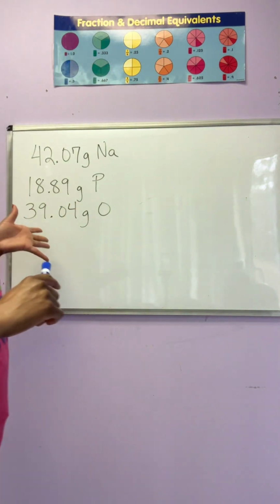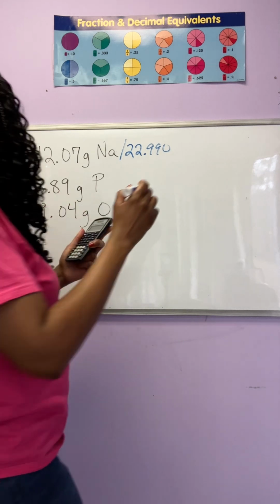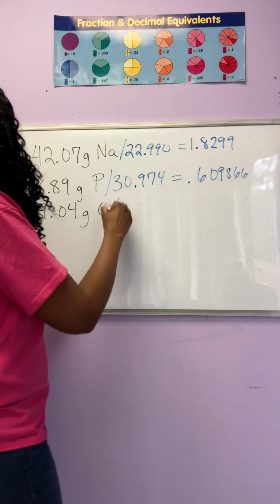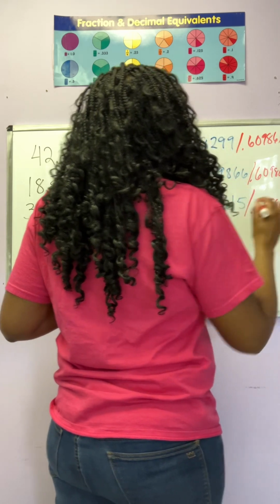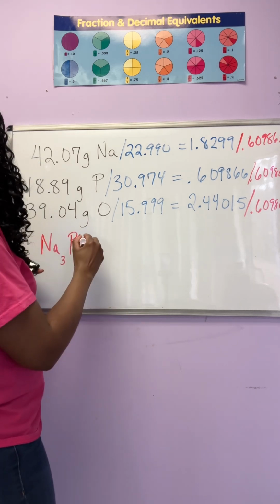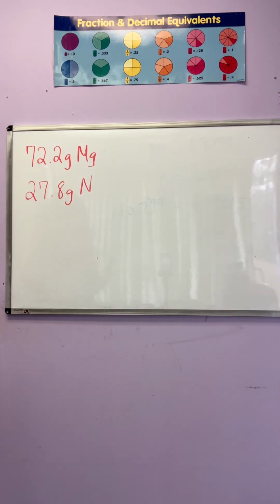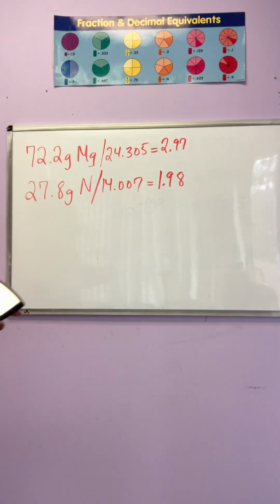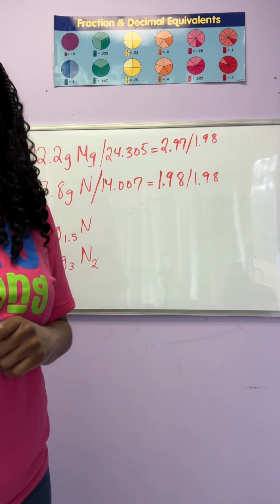How to write the empirical formula of a compound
Learn how to use composition of elements to determine the empirical formula.